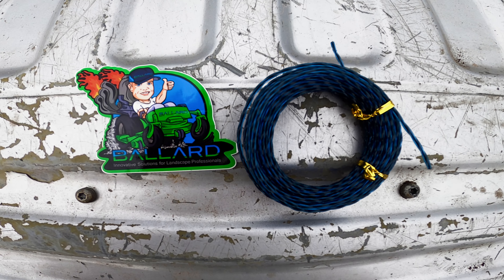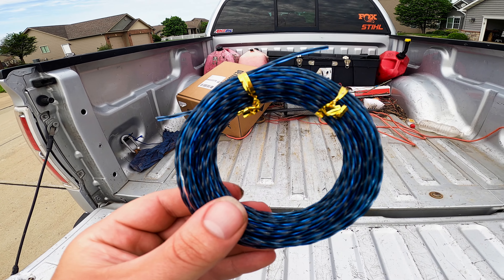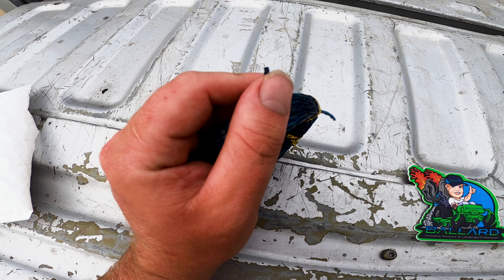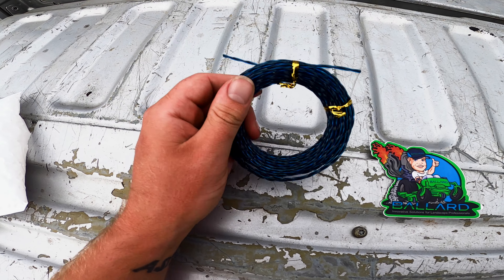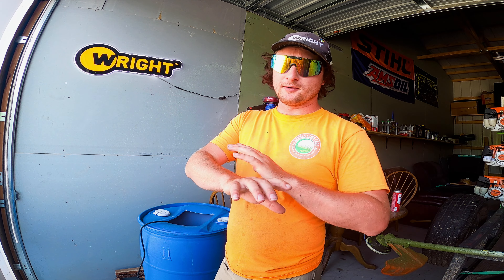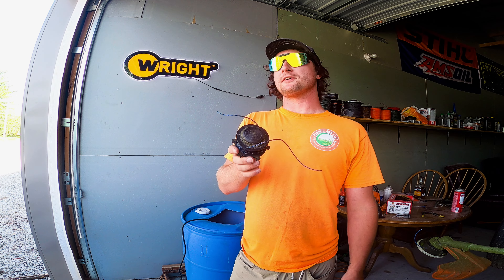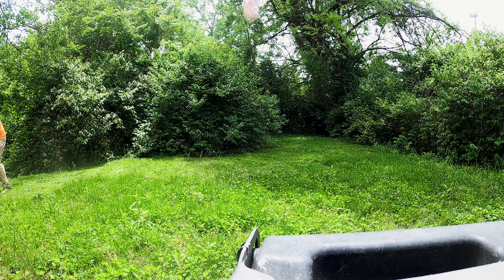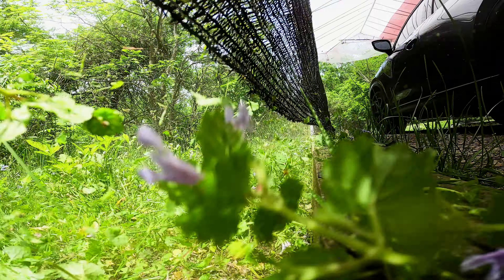Ballard - Blue Phantom Trimmer Line Review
What an exceptional line Ballard INC has to offer. Pick some up and try it today.